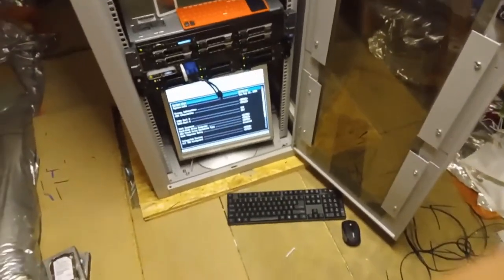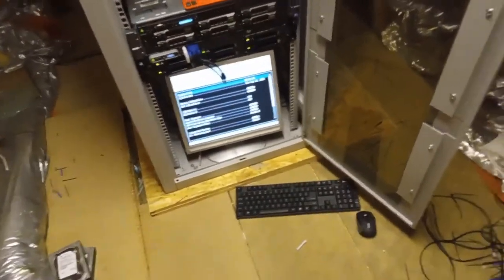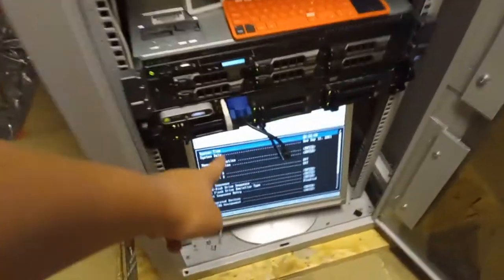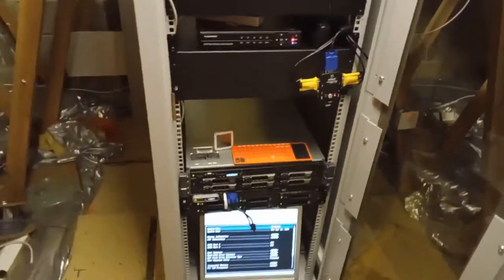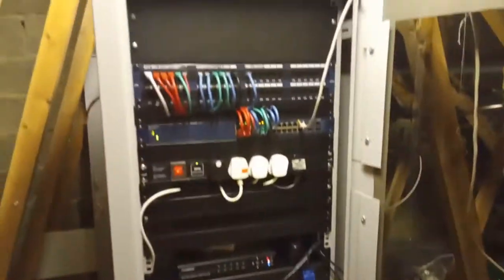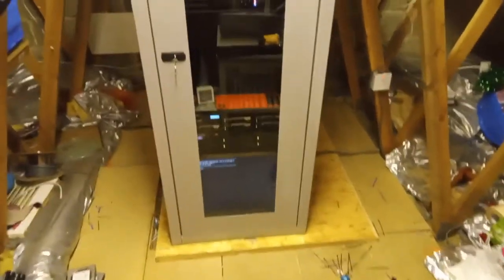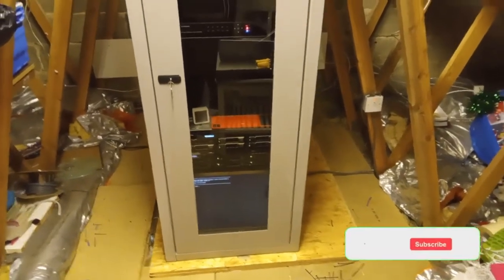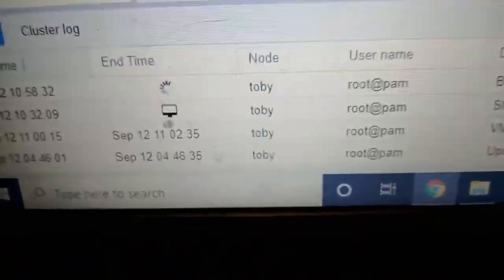Reinstalling PBS and a quick homelab update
In this video, it's just a quick one, I have to reinstall and re set up my backup server because it went critically wrong due to an error I made all upper working now though everythings fine hope you enjoy
all of my service run proxmox and in this case it's set to back up weekly
the bit in the video that is fast forwarded just basically explains what went wrong and how it backups. nothing interesting.

Links:
No links